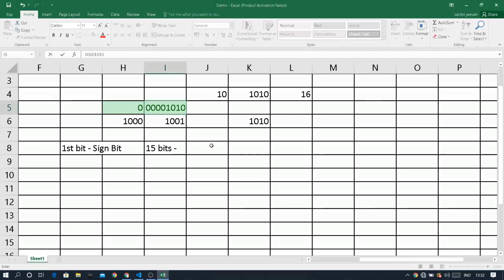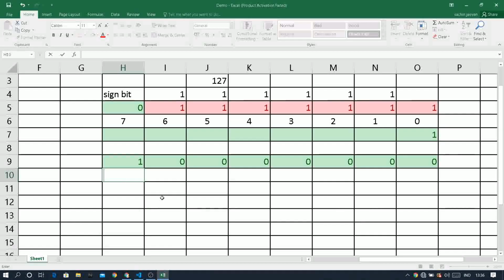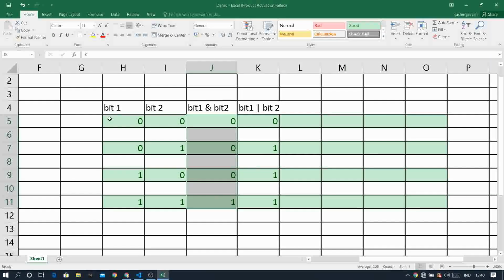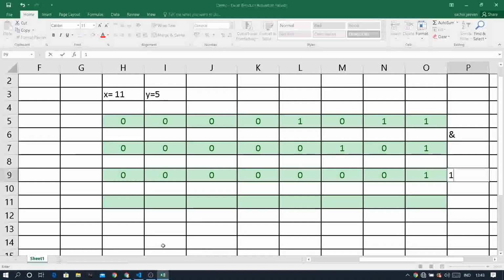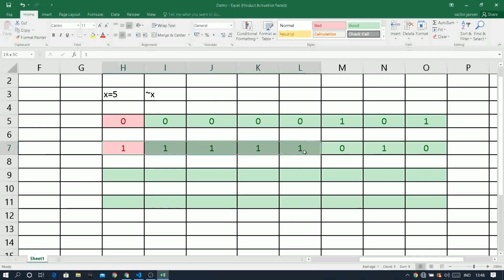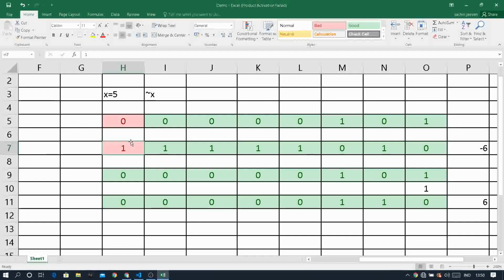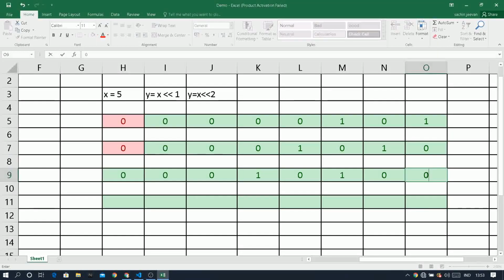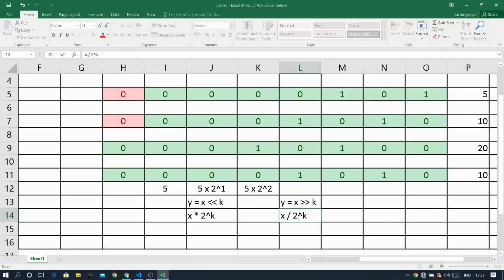(MCET) C Programming - Part 3C Expressions, Precedence, Operators